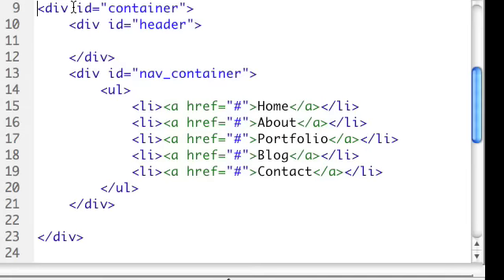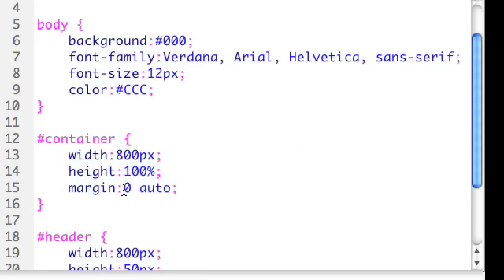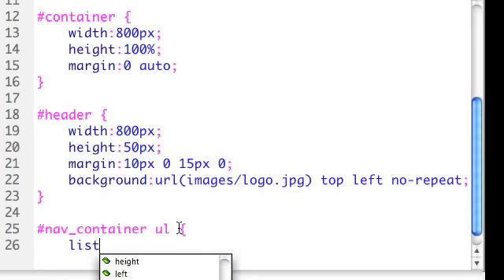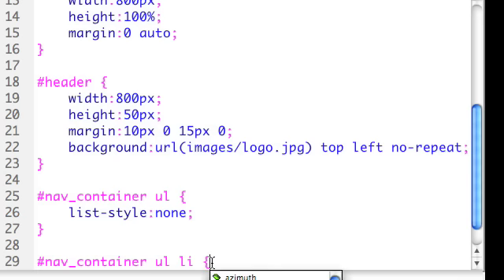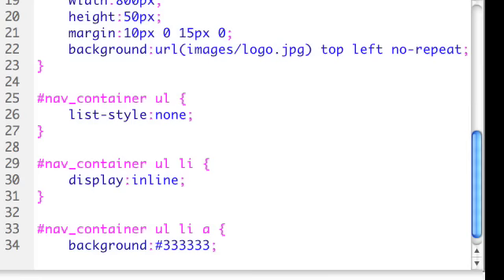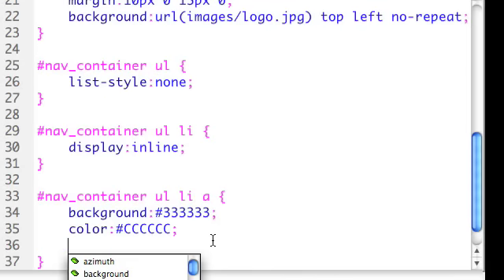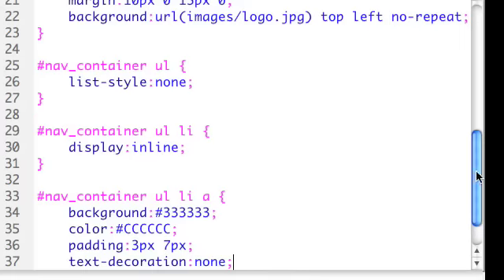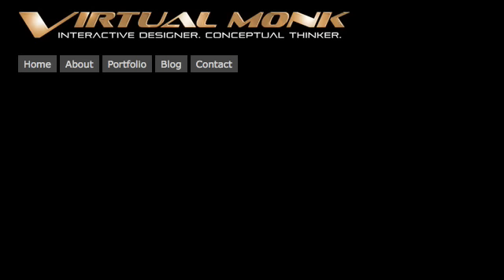Styling List - HTML/CSS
Quick Tutorial on how to style unordered lists for use in navigation.